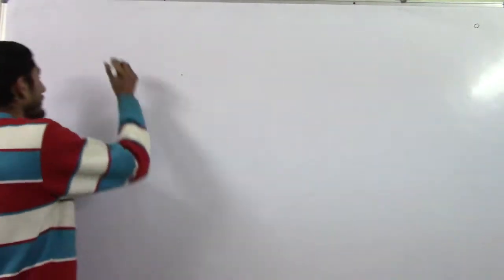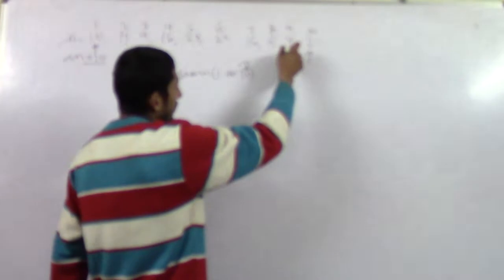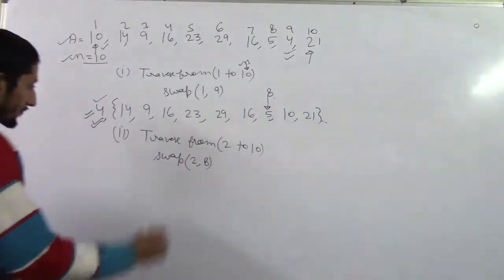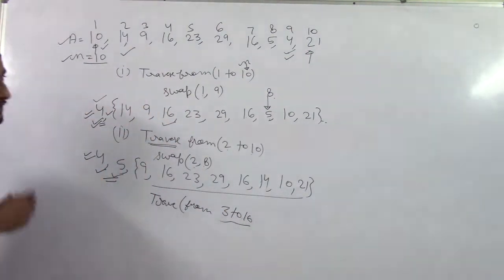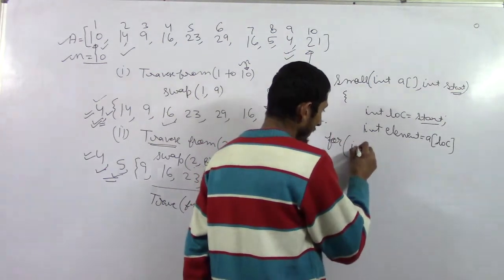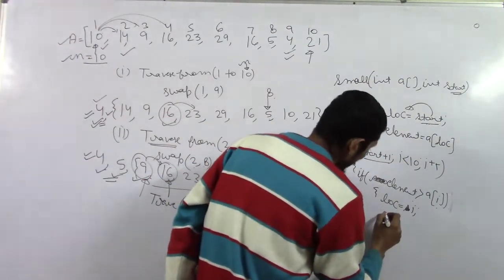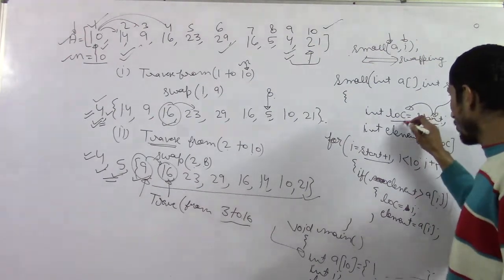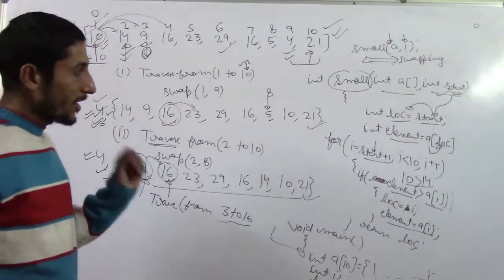Selection Sort with Function.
You have to add code of swapping at its own.